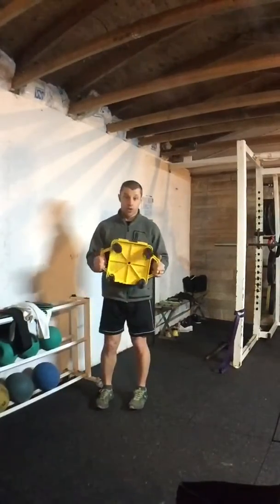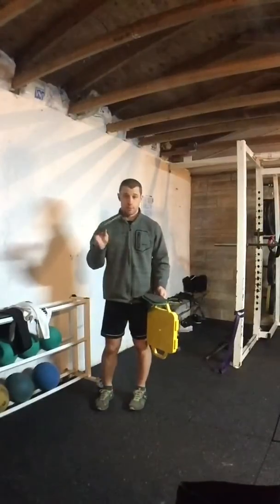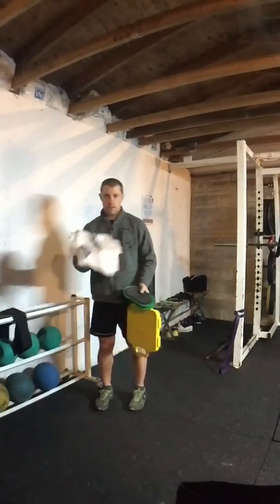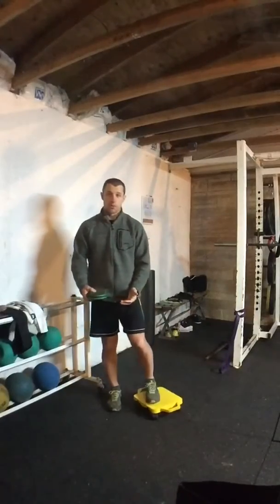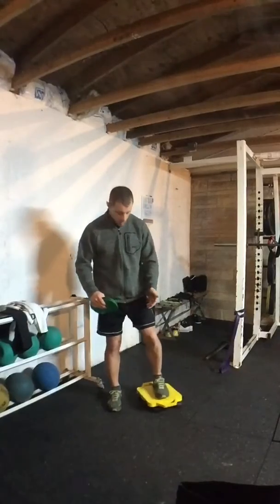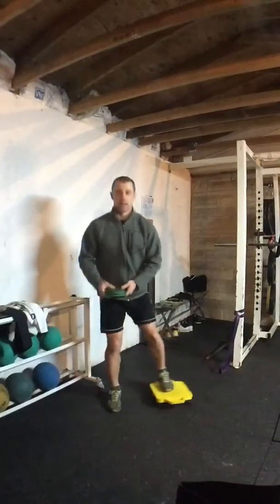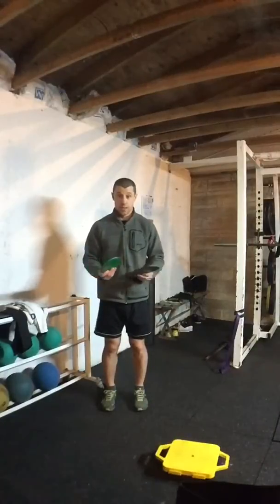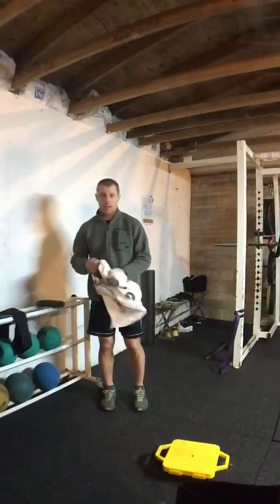90SecOfKnowledge: Lunge variations for at-home workouts